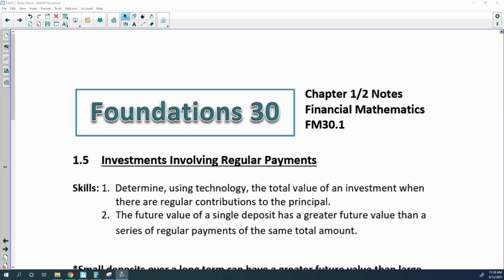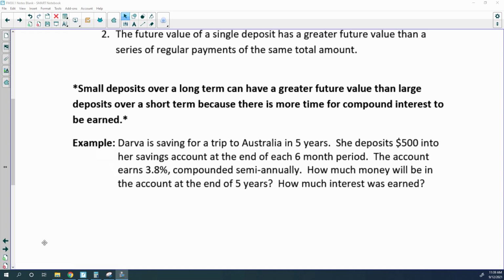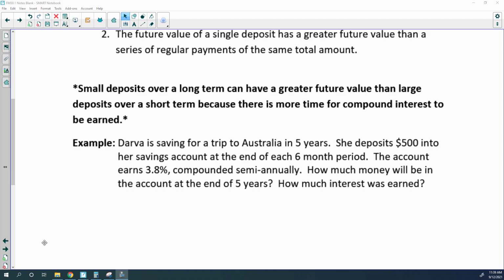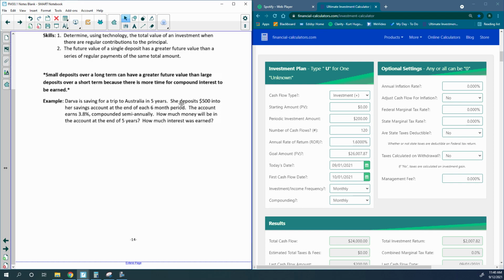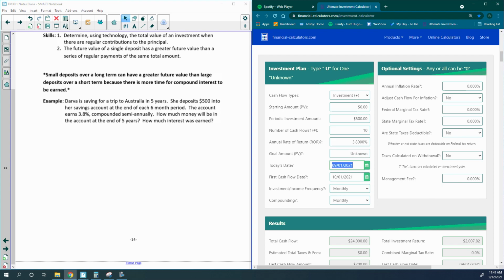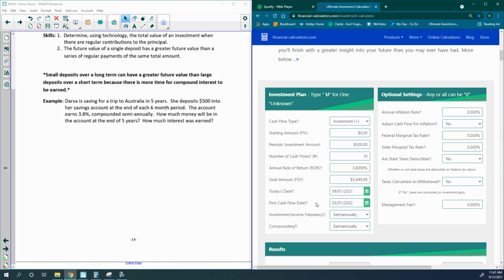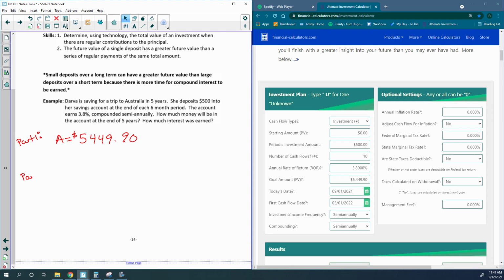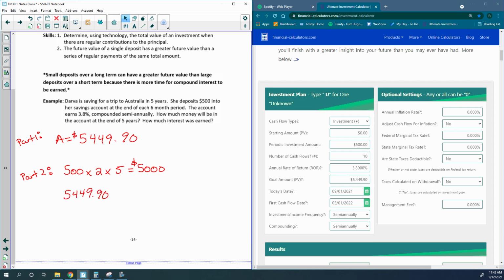Lesson 1.5 Investments involving Regular Payment Instructional Video